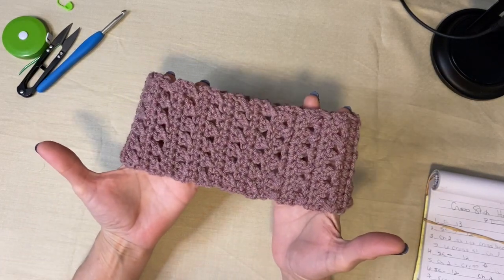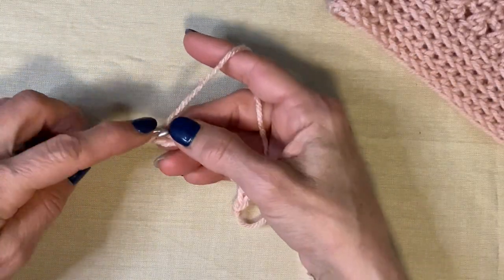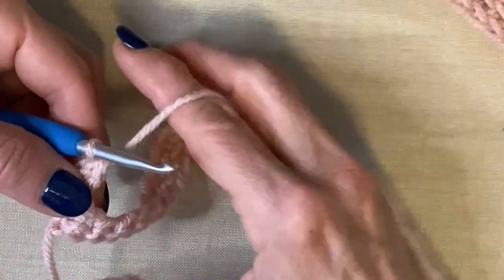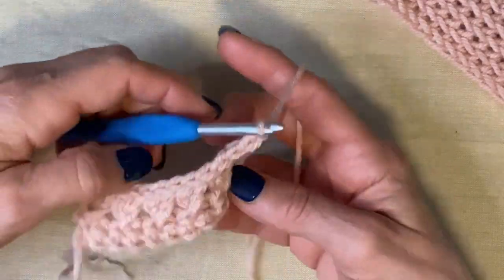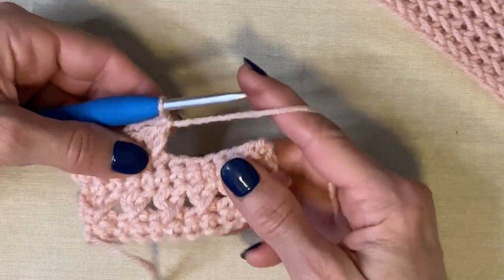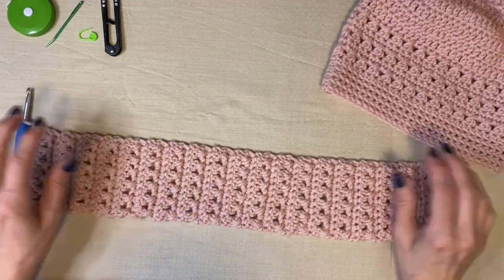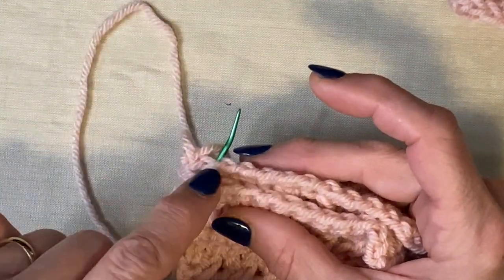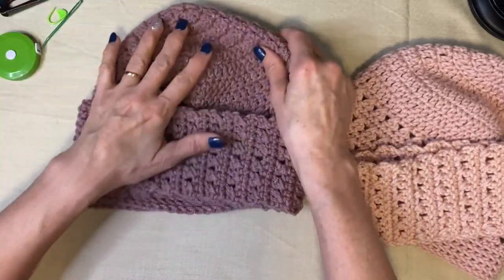CROCHET CRISS CROSS HEADBAND/BEGINNER FRIENDLY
I was so excited to put this tutorial together so quickly! Now we can be matchy, matchy😆. This is a beginner friendly video so come join the fun!